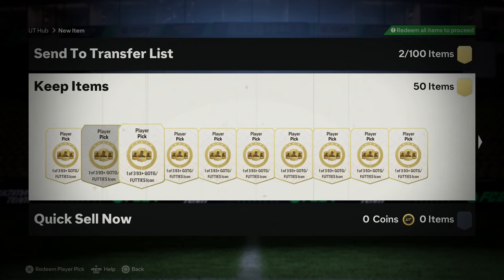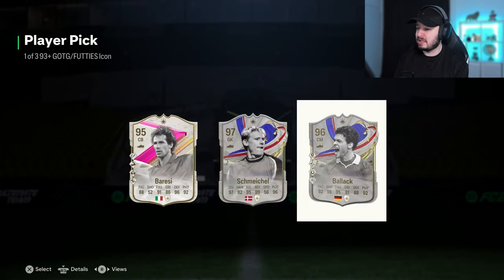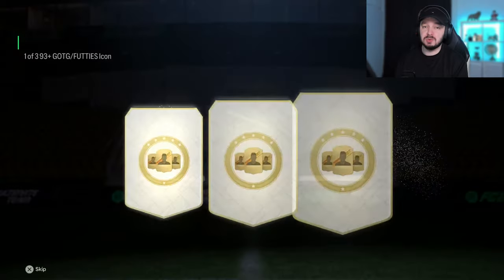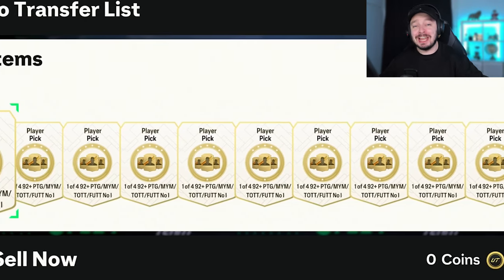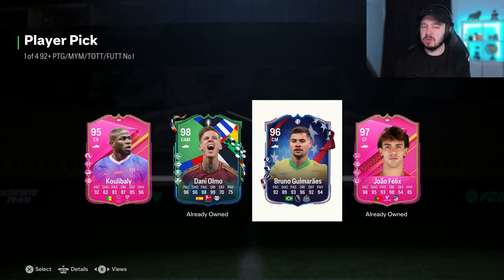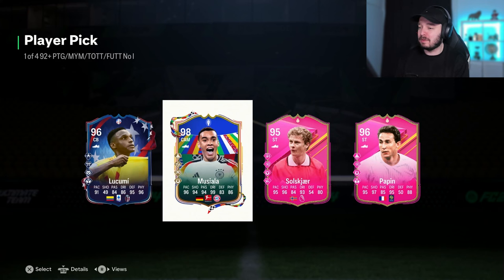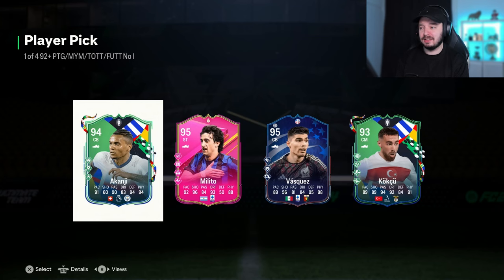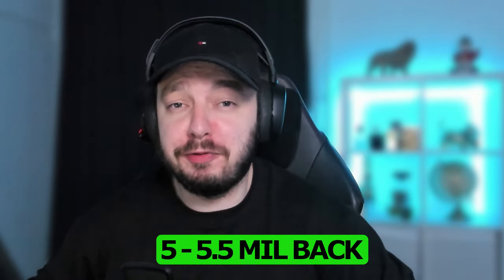100X FUTTIES Picks On ONE Account!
I opened 100x FUTTIES Picks on ONE account, in a row! 50 of them were the 93+ Icon Player Pick and the other 50 were the 92+ Futties Player Pick! Those 100 picks together cost more than 12.5 million coins, so let's find out which one is better! It took me around 20 hours to craft the picks and make the video, so hopefully you will enjoy it!

Timestamps:
0:00 Intro
0:17 50X 93+ Icon Player Picks!
7:14 50X 92+ FUTTIES Player Picks!